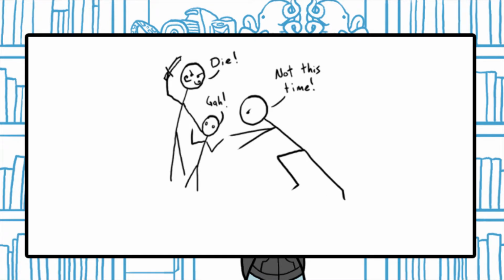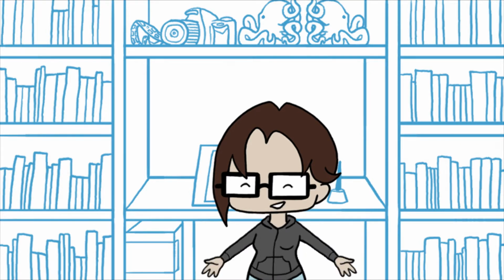Writing Strong Villains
Villains are the most important part of writing your story, so it's important to know how to write a powerful villain that will take your protagonist and your story to the next level. In this video, I show how to create and give life to your human villains. My step by step method provides a focused and balanced method to write a destroyer of worlds level villain that sends chills down your reader's spine.

If you'd like to support me and my work, consider buying merchandise from my etsy store where I sell art and cute products that I make myself!